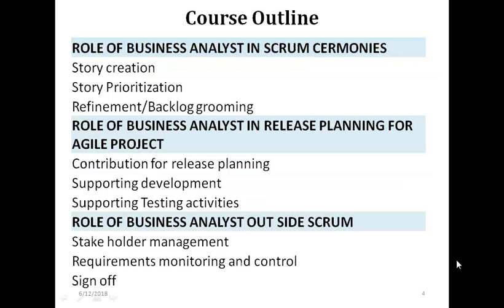BA DEMO RECORDED SESSION